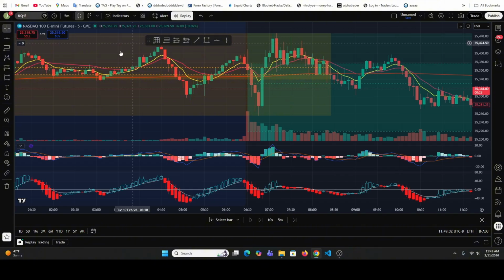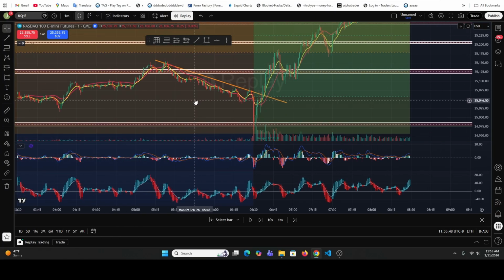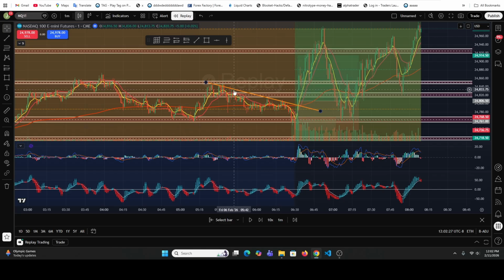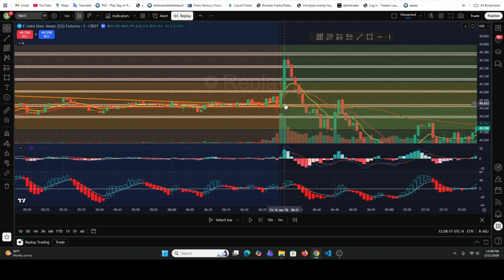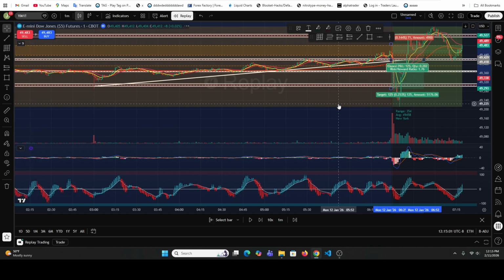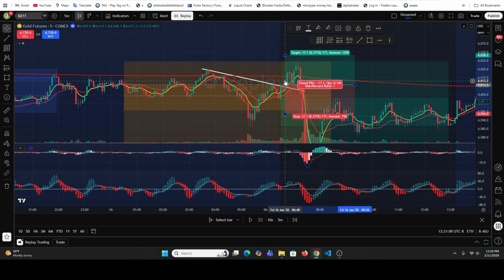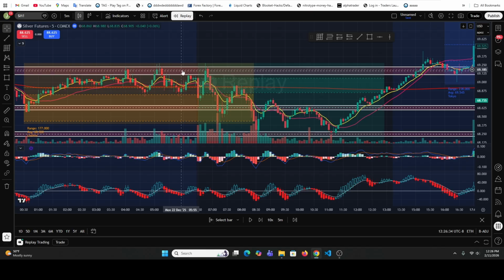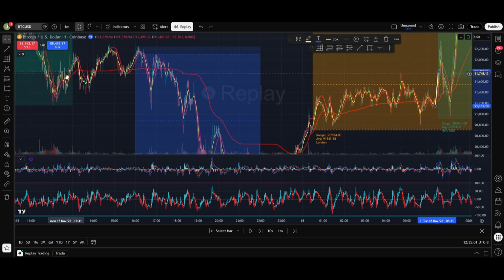The Only NY Opening Breakout Trading Strategy You Need in 2026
🚨 THE ONLY OPENING BREAKOUT STRATEGY YOU NEED IN 2026 🚨
(Futures, Metals, BTC & Individual Stocks)

If you trade the open, this will change how you see the first 30 minutes of the market.

In today’s video, I break down my Opening Breakout Strategy — a simple, repeatable system designed to catch expansion moves right after the bell.

This works across:

🔥 Index Futures (NQ, ES, YM)
🥇 Metals (Gold, Silver, Copper)
🛢️ Crude Oil
₿ Bitcoin (stay until the end 👀)
📈 Individual stocks

The concept is simple:
The open creates volatility. Volatility creates opportunity. We wait for structure — then trade the breakout.

In this video I cover:
✔️ How to identify the true opening breakout
✔️ Entry models (aggressive vs conservative)
✔️ Stop placement that protects capital
✔️ How to trail runners correctly
✔️ How to apply this to BTC and individual names

Most traders lose money at the open because they:
❌ Chase the first candle
❌ Trade inside consolidation

This strategy fixes that.

If you’re trading prop firm accounts or funded accounts, discipline at the open is everything. One clean breakout is all you need — not 10 random trades.

💡 Key reminder: You don’t get paid for trading the most. You get paid for trading the best setup.

Make sure you stay until the end where I break down how this adapts to BTC (since crypto trades 24/7) and how to use it on individual names with high relative volume.

If this helps you:
💬 Comment what market you trade
📲 Share with someone who overtrades the open

2026 is about structure, not guessing.